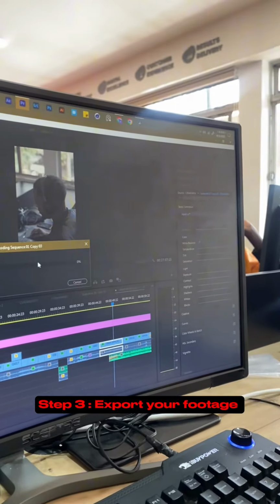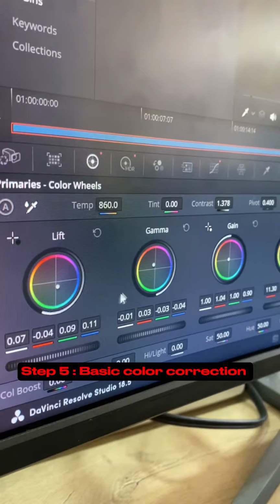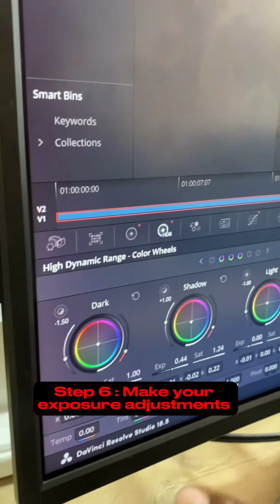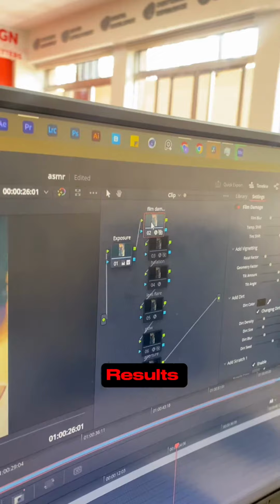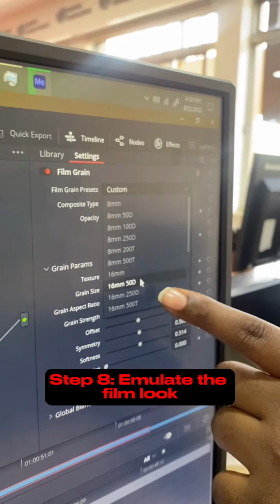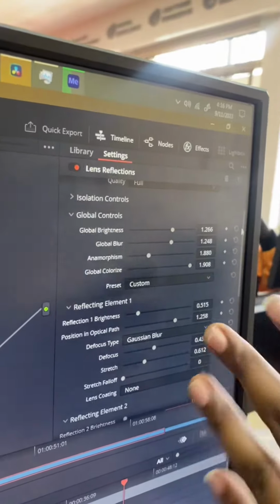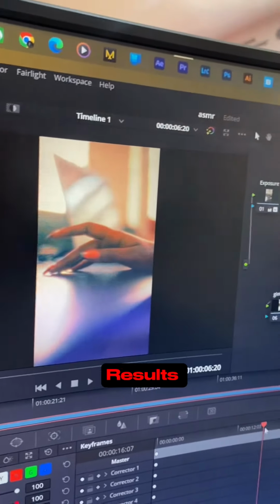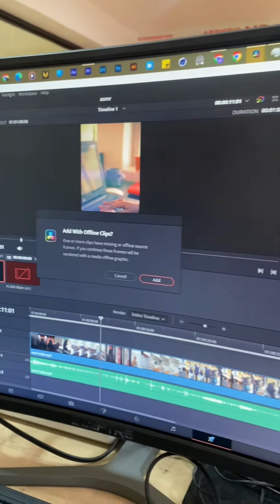DAVINCI RESOLVE COLOR GRADING TUTORIAL